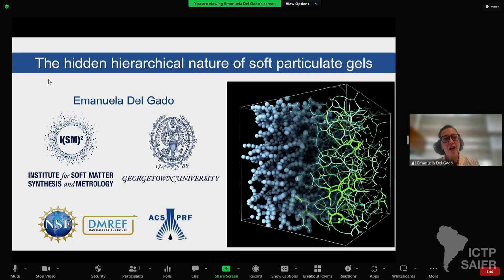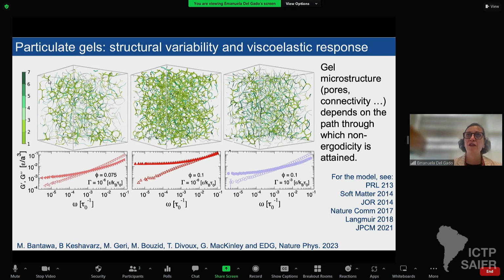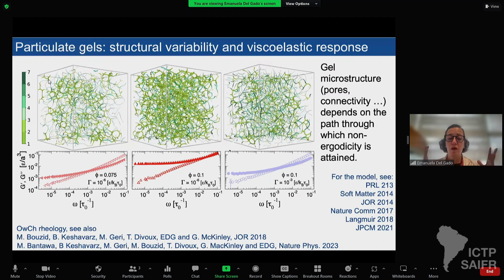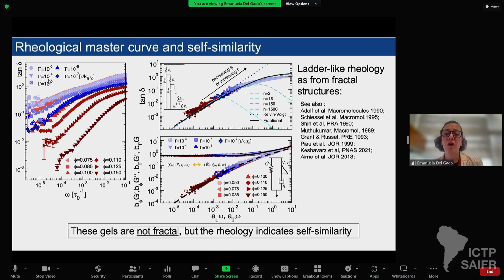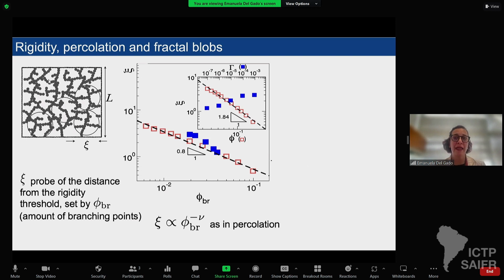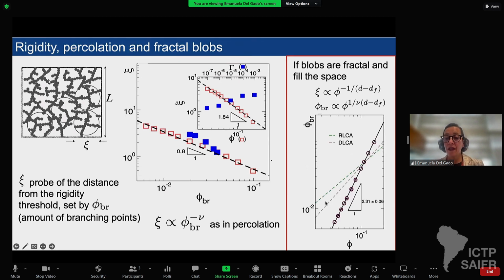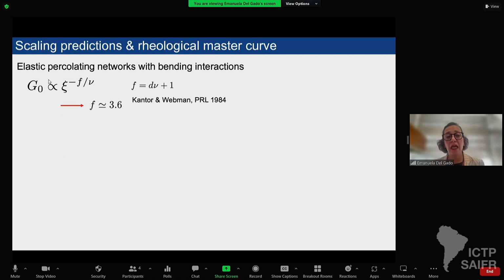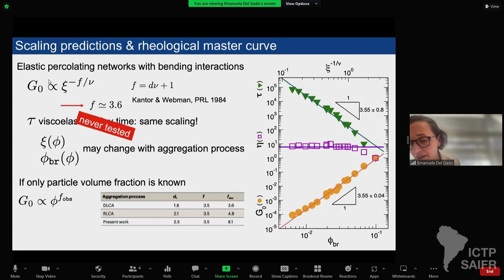Emanuela del Gado: The hidden hierarchical nature of soft particulate gels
ICTP - SAIFR
Brazilian Workshop on Soft Matter

Speaker:
Emanuela del Gado (Georgetown University, USA): The hidden hierarchical nature of soft particulate gels